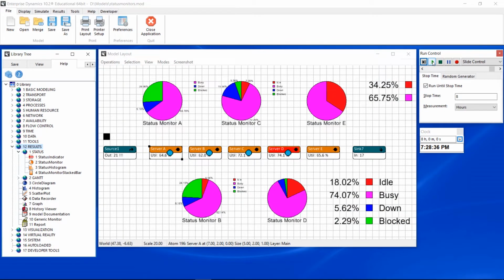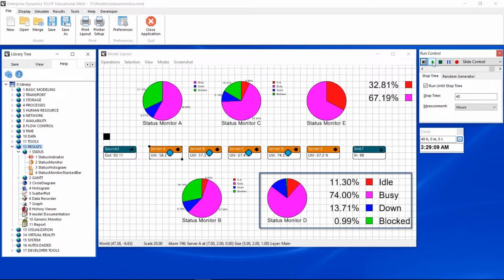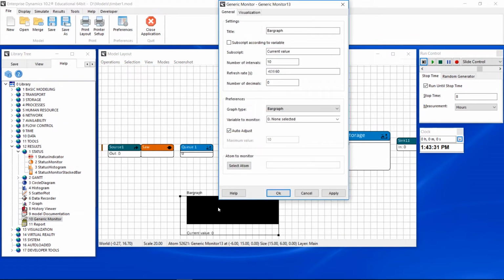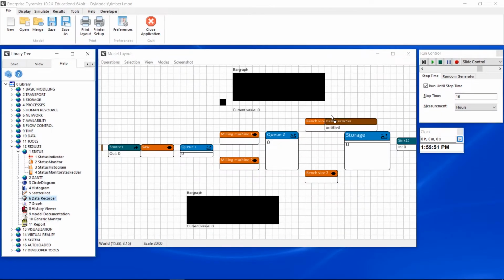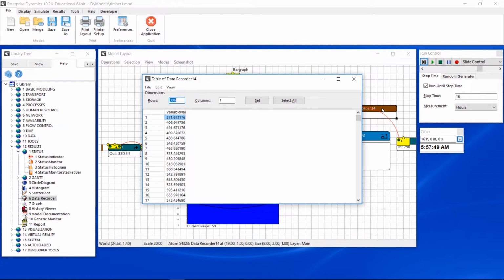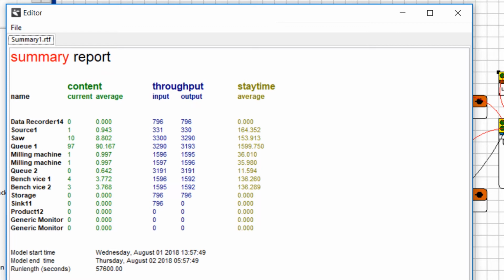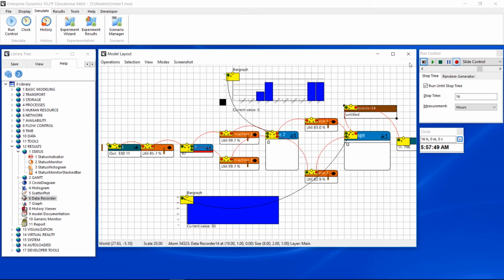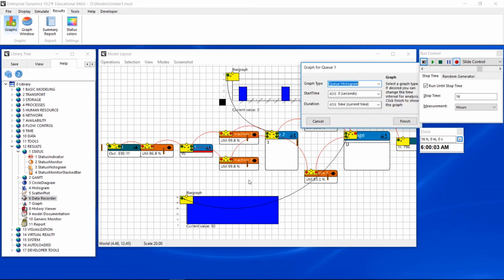Getting Started Series #4 Analyze result of a simulation run